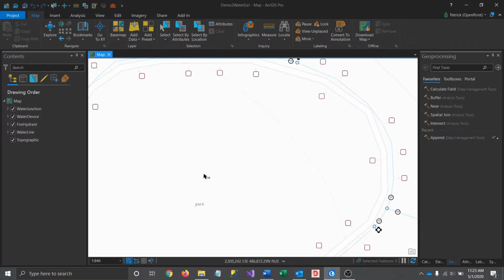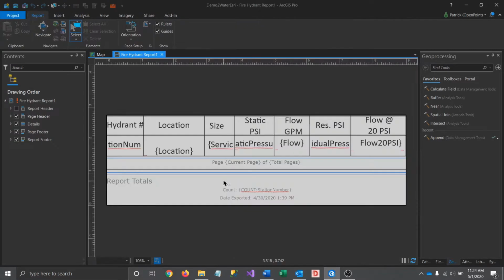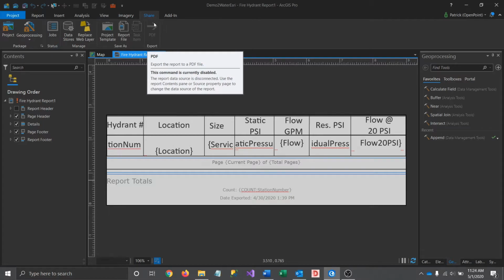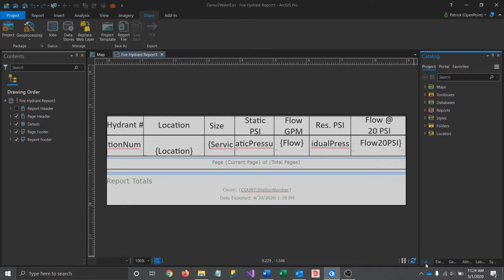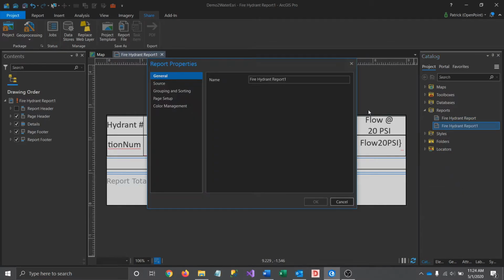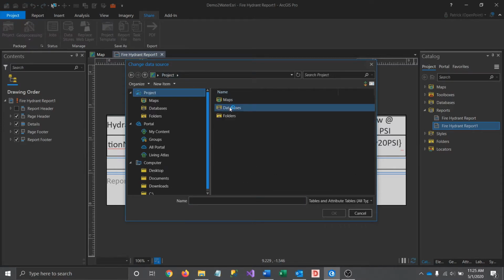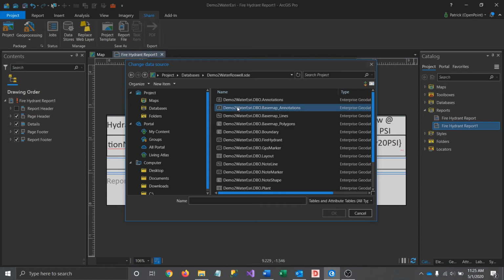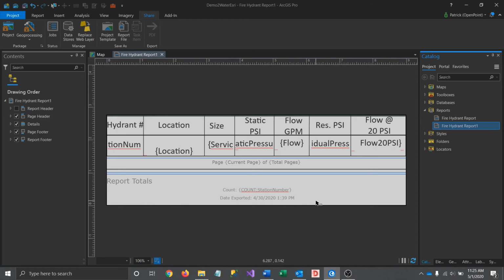Changing a Data Source for a File Report in ArcGIS Pro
In this video I go over the process of changing the data source for a file report that you import into your map. Any report working with a different geodatabase than what your map has will need to be changed using this process.